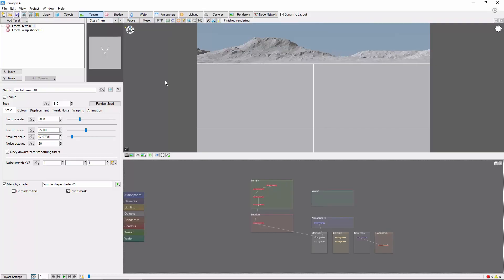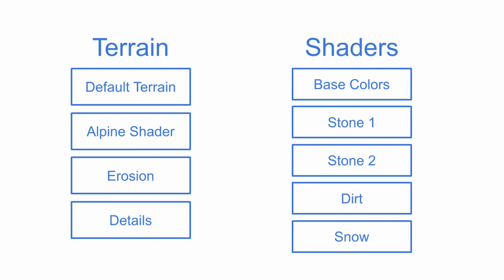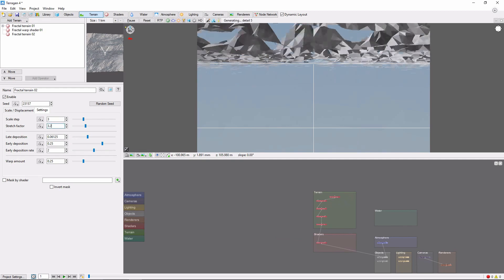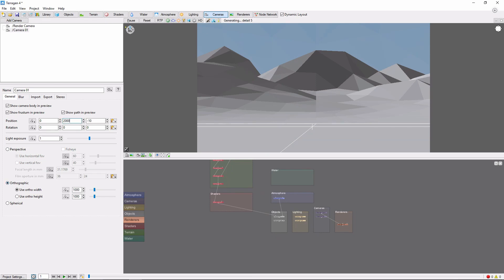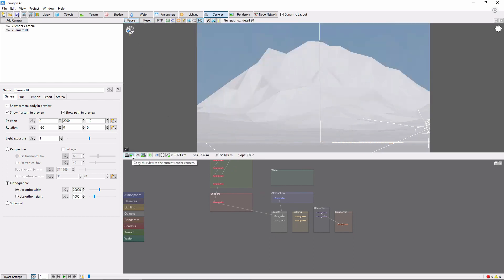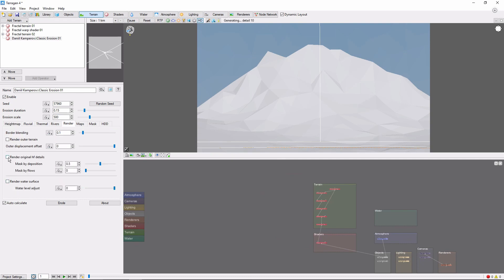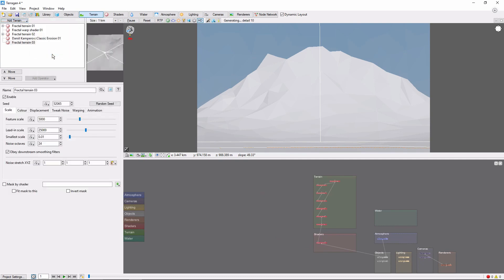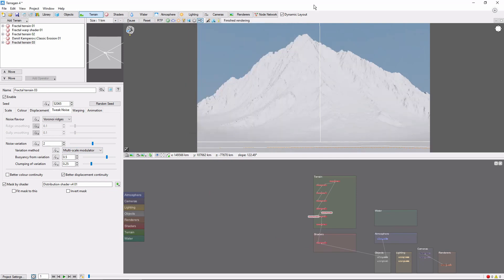Terragen 4 Basics: Create a Basic Mountain (1/2)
A quick overview of creating a basic mountain in Terragen.  Part 1 covers terrain, Part 2 covers shaders.  This video is part of beginner tutorial series on Terragen 4.